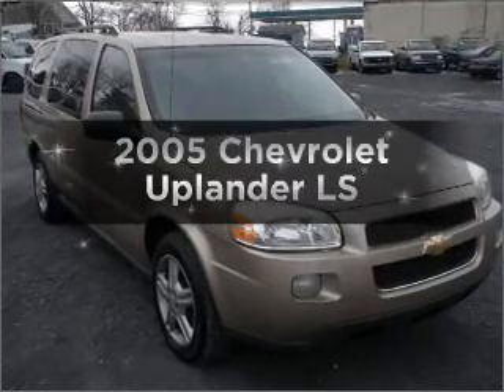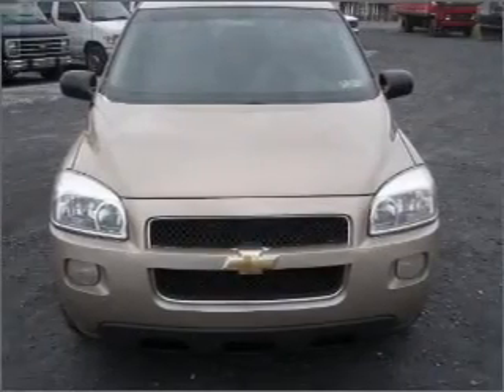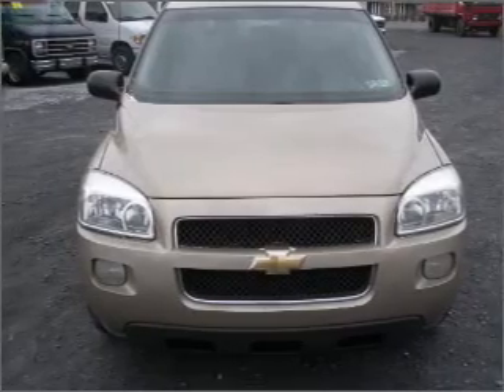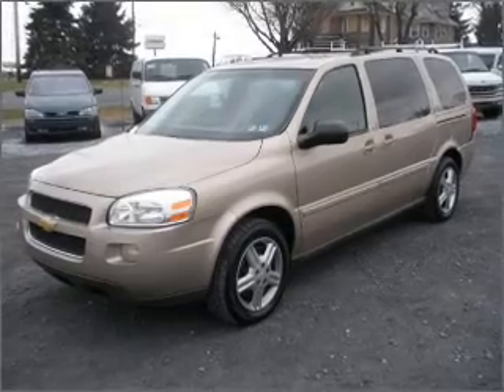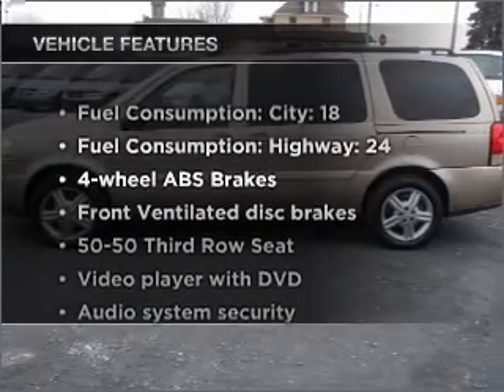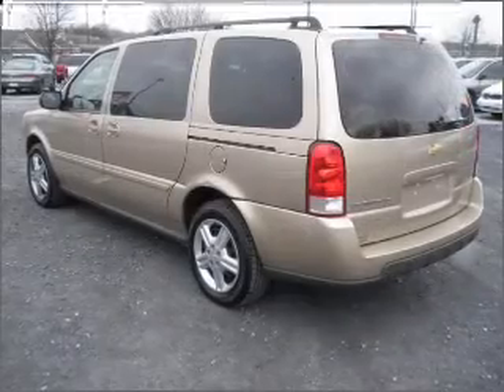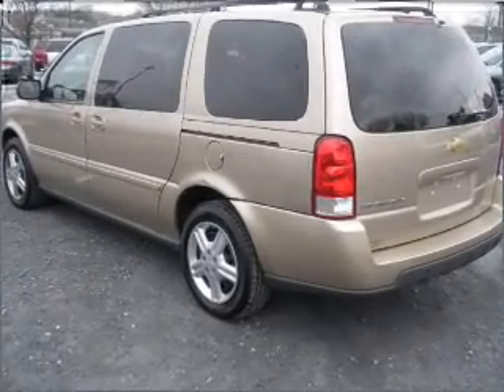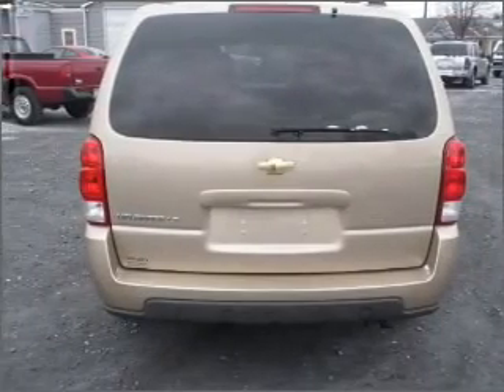2005 Chevrolet Uplander - Wind Gap PA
Year: 2005
Make: Chevrolet
Model: Uplander
Trim: LS
Engine: 3.5 liter 6 cylinder 12 valve
Transmission: 4-Speed Automatic
Color: Gold
Mileage: 96739
Address:
498 E Moorestown Rd